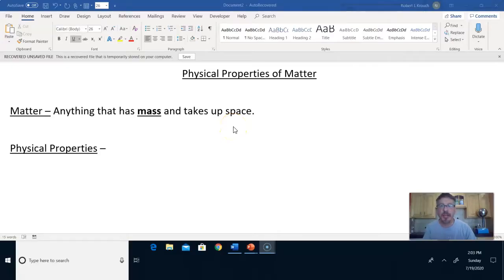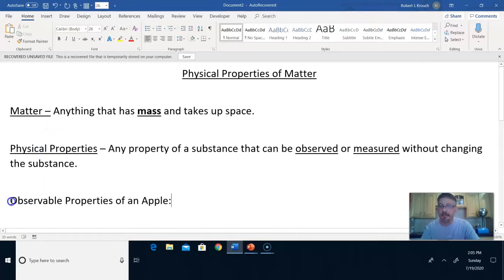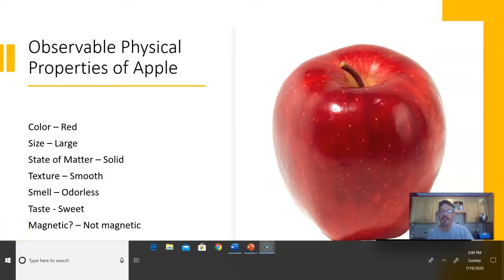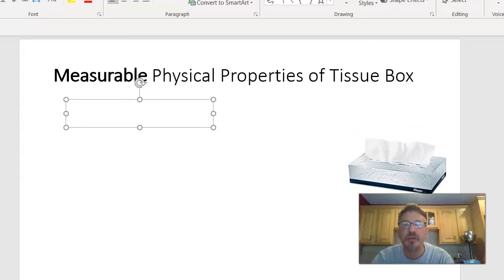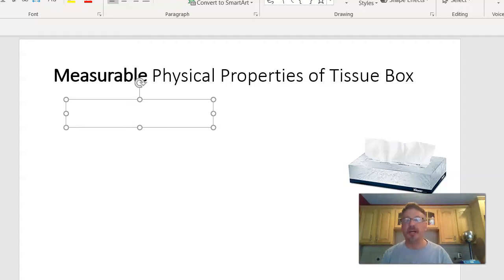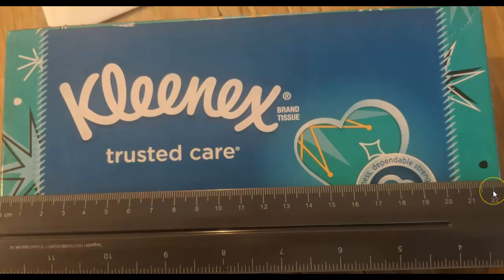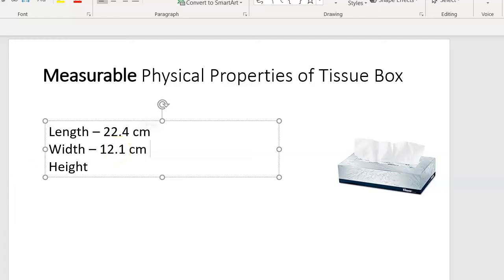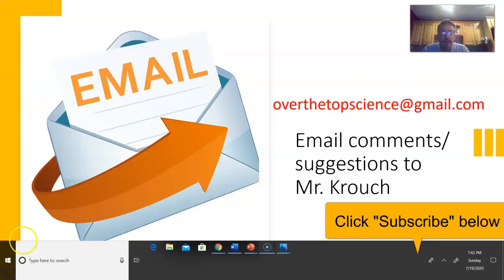Physical Properties, Matter 2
Educates student about the observable and measurable Physical Properties of Matter and includes a hands-on component and note-taking component.    Great for in-school, virtual learning, or home-schooling.